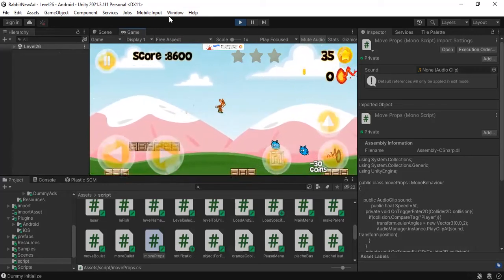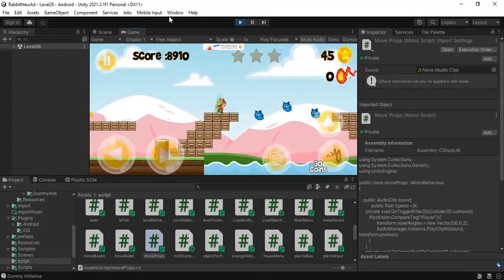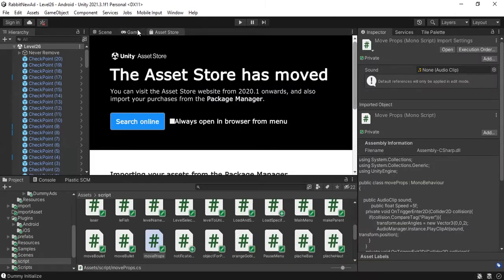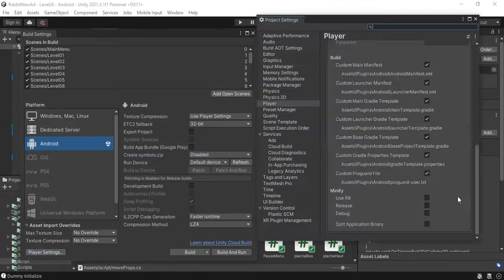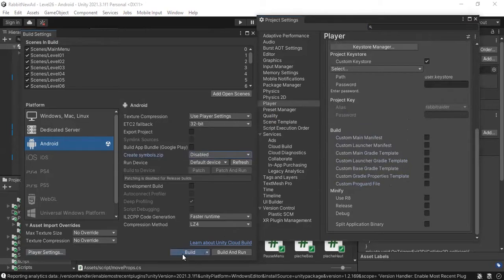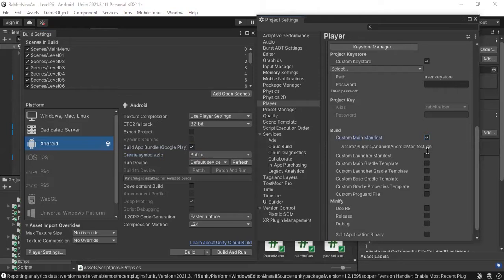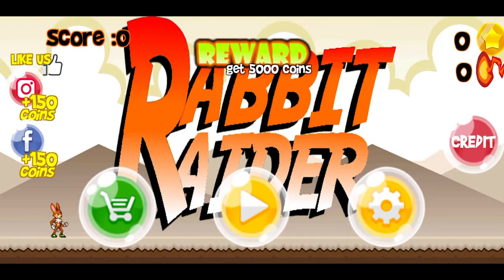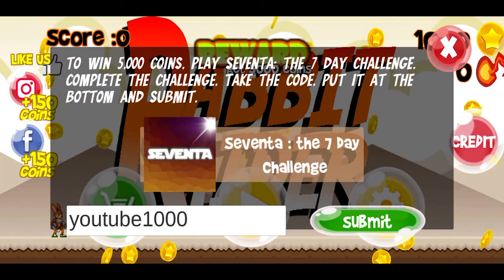Unity 2022: since you updated Unity, you have problems: Gradle Error, Hold on Busy...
Unity 2022: since you updated Unity, you have problems: Gradle Error: Problem with Gradle build, Hold on Busy. Let's resolve it.

Whene you try to build an APK or an App Bundle , you have an error : Gradle Error: Problem with Gradle build.

And Hold on (Busy ...) which appears constantly.

 So we will see how to fix gradle build failed in unity, how to fix  Hold on in unity, how to fix Gradle Deamon issues